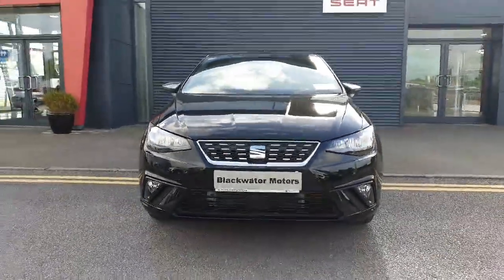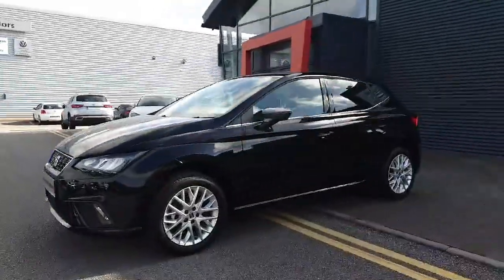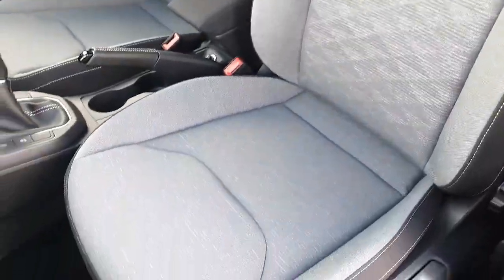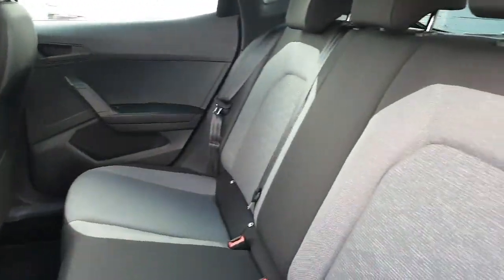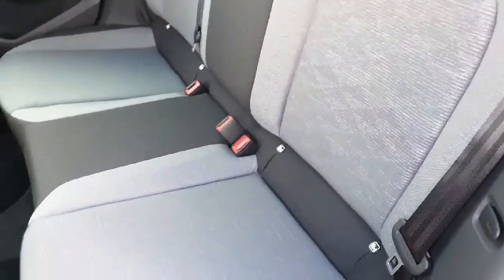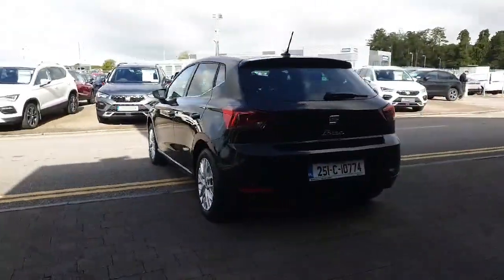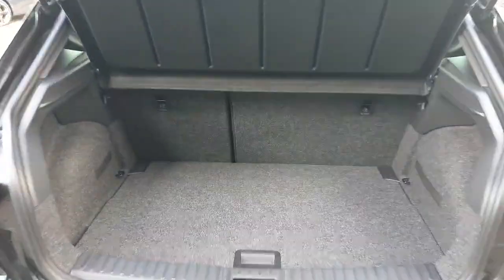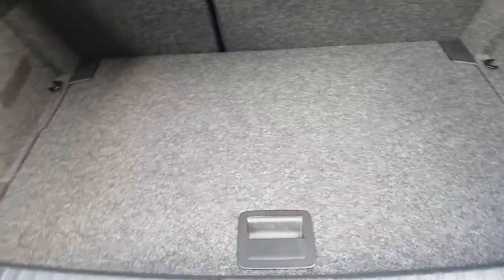251C10774 - SEAT Ibiza 1.0TSI 95BHP 5DR XCELLENCE RefId: 617687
Introducing the 2025 SEAT Ibiza 1.0TSI 95Bhp 5 Door XCELLENCE in sleek Black. This beauty is packed with top-of-the-line features like Air Conditioning, Bluetooth, Cruise Control, and more for your comfort and convenience. With safety features like ABS, multiple airbags, and Lane Departure Warning, you can drive with peace of mind. This Ibiza also comes with a Limited Slip Differential, Tyre Repair Kit, and comprehensive warranties. Plus, it has undergone a full multi-point health and safety check and is serviced to manufacturer specifications.